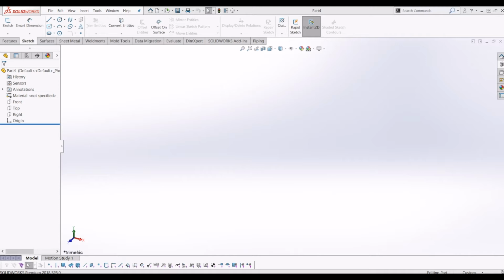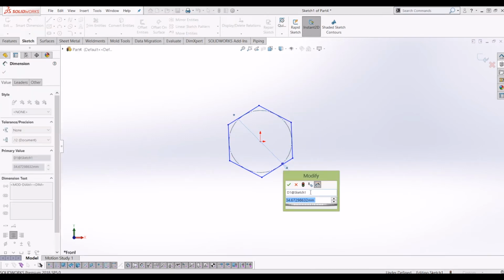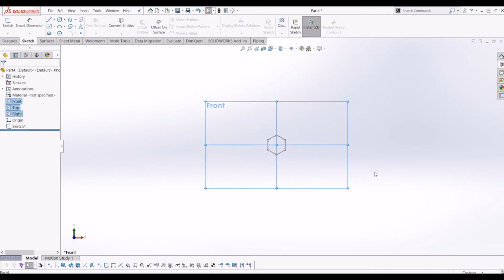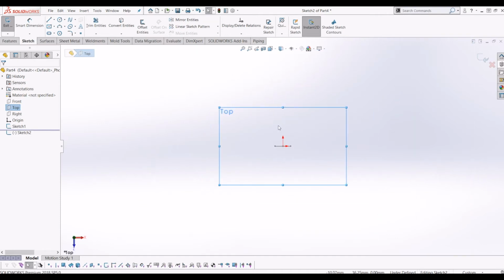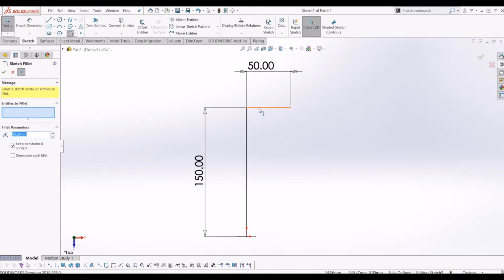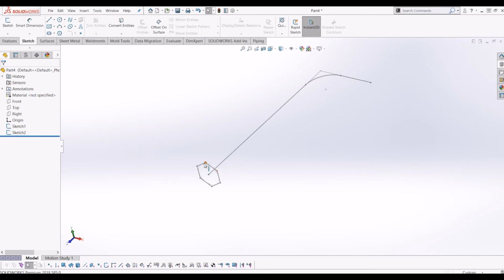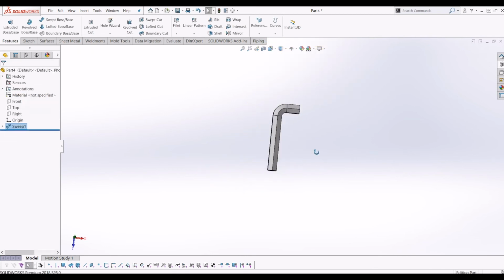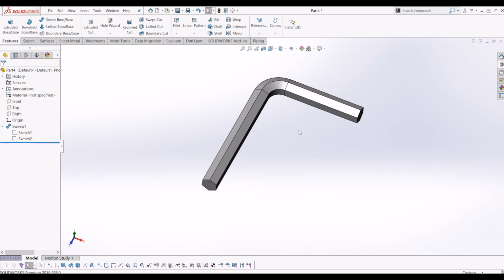Solidworks 3D Modelling How To- Draw An Allen Key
A tutorial of how to 3D Model a Allen key in Solidworks